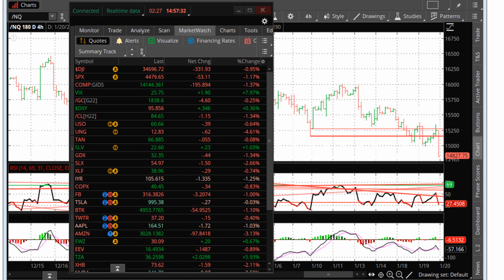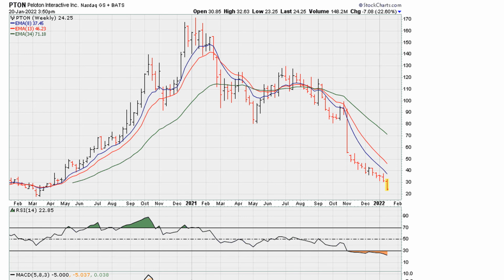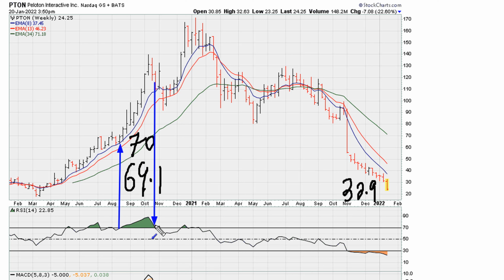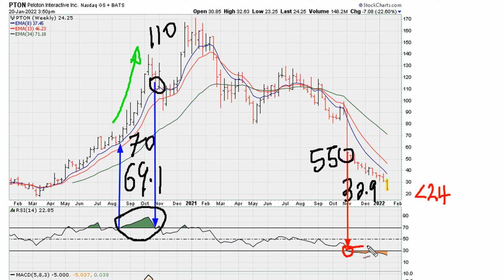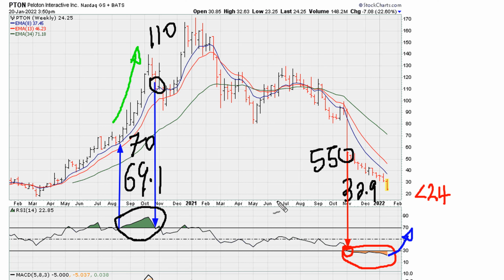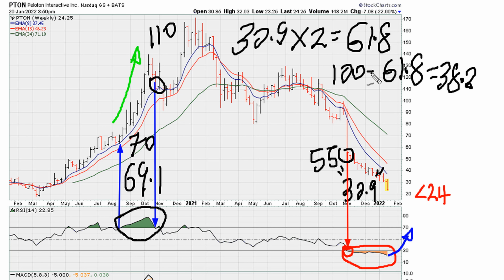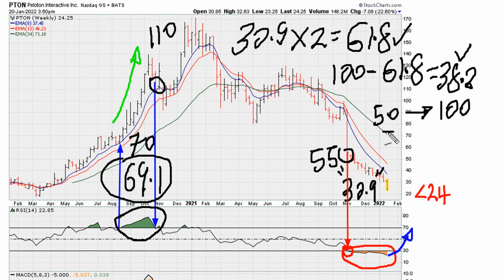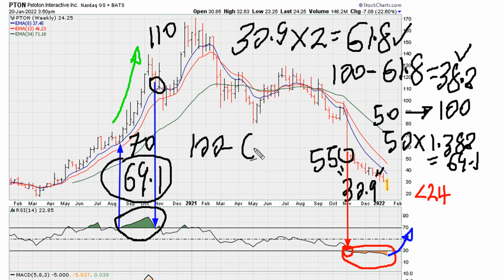Bullish / Bearish Golden Mean Momentum Levels To Study - RSI - PTON - PELOTON - #1499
ABOUT MUATHE.COM

SIDENOTES